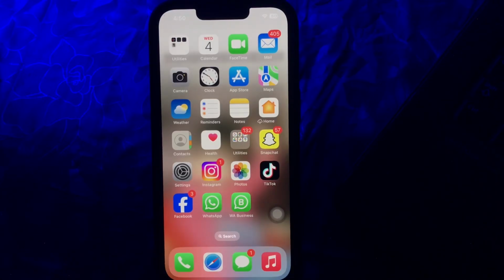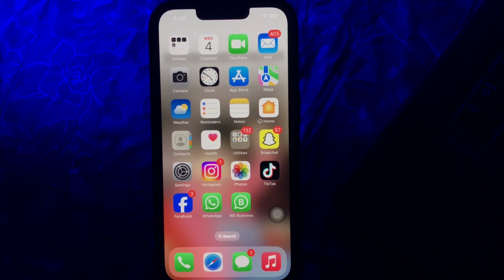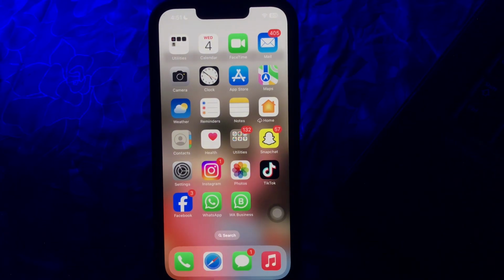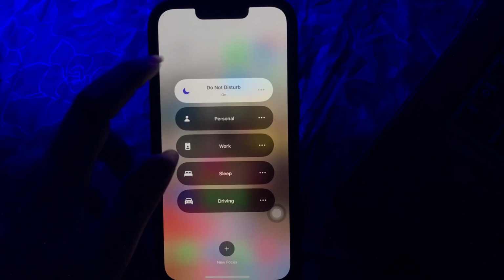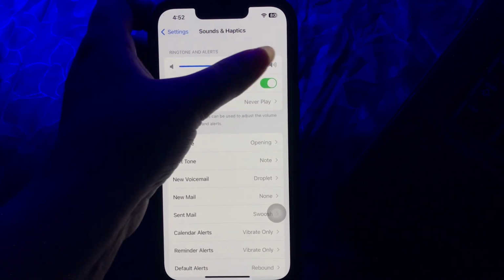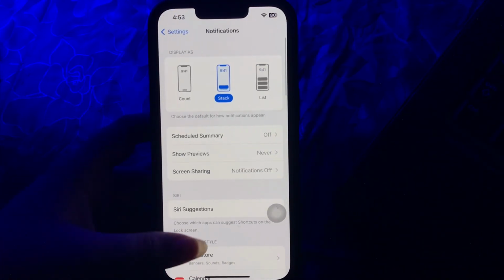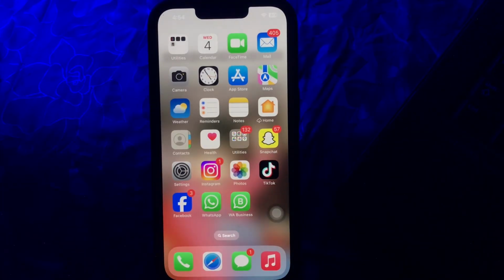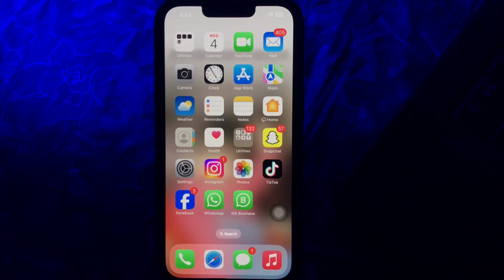How To Fix Notifications Sound Not Working On iPhone